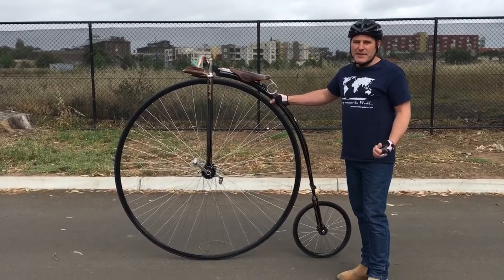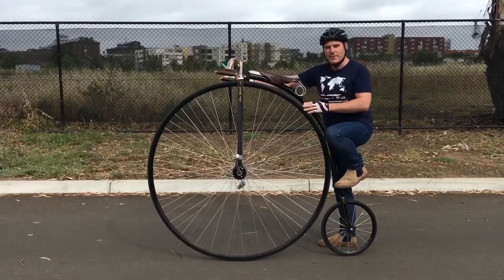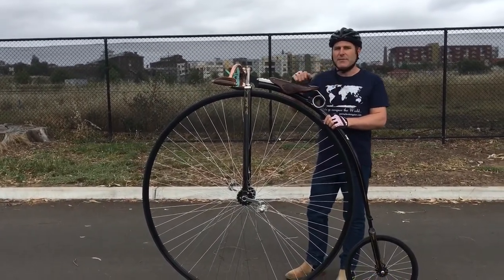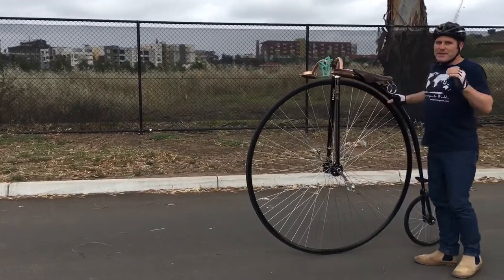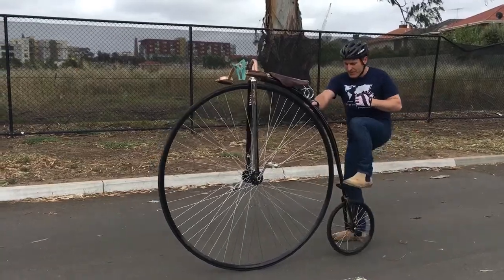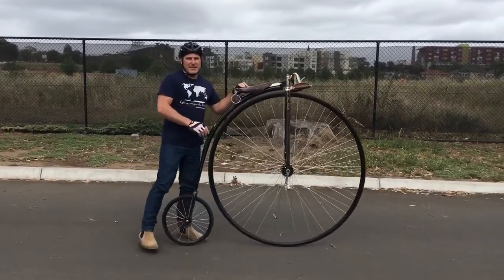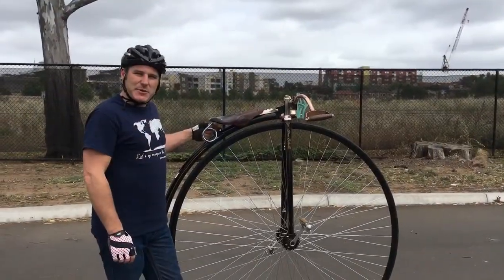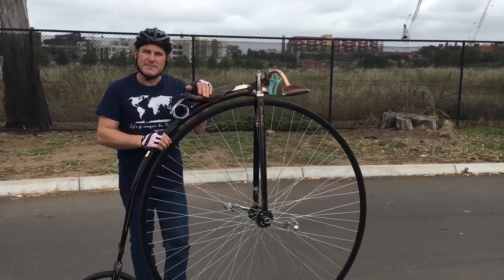How to ride a Penny Farthing bicycle safely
This video is intended for new riders of Penny Farthing Dan handmade highwheel bicycles to help them learn to ride. As each person learns in different ways it is not intended to be taken literally or as the only way to do it. Please only use as a guide and take responsibility of your own safety.